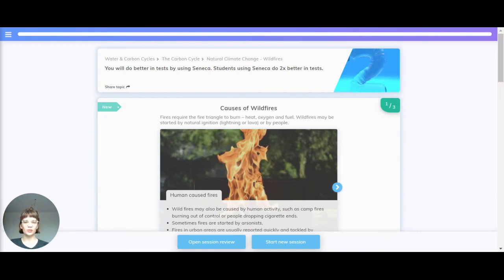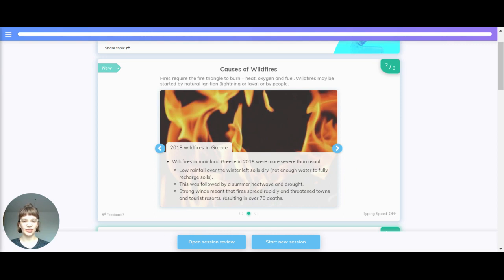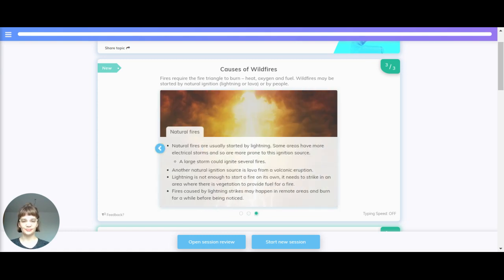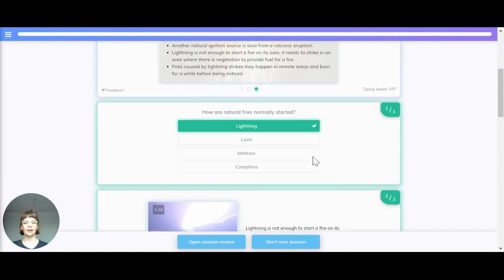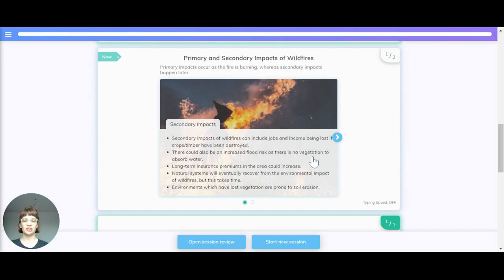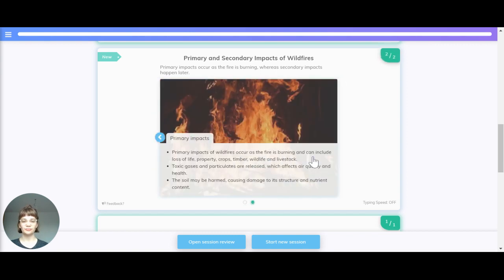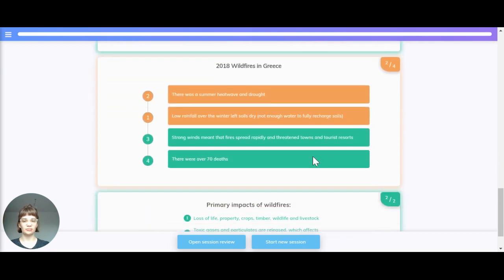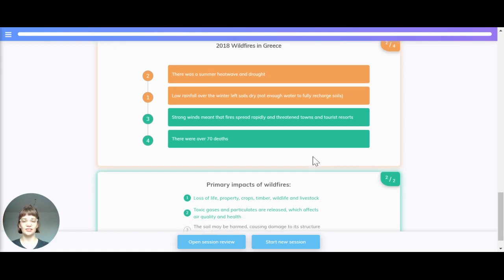A Level Geography - Wildfires - Seneca - Learn 2x Faster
Catherine looks at wildfires for your A Level Geography exam. In this episode, she will look at the different causes of wildfires, and some case study examples of wildfires.